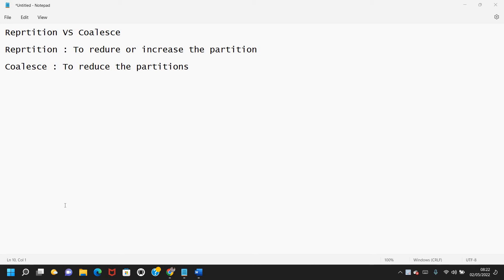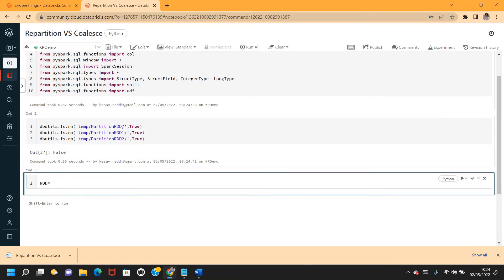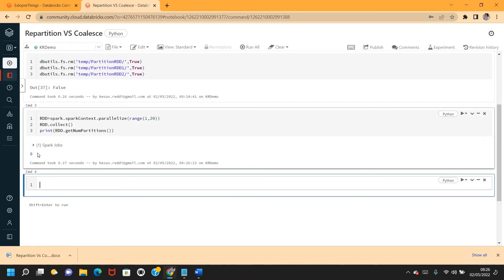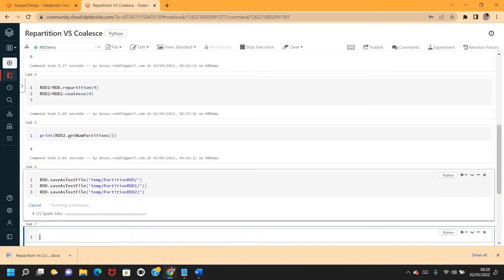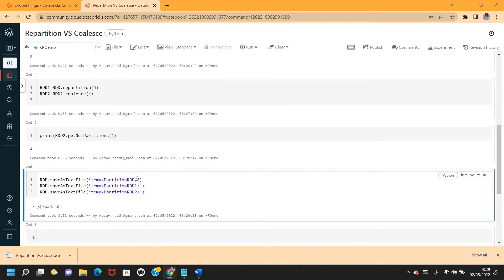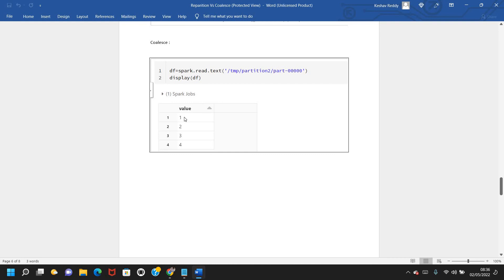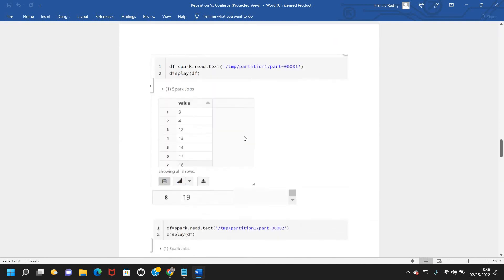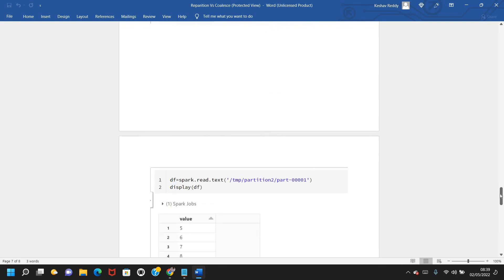Repartition Vs Coalesce